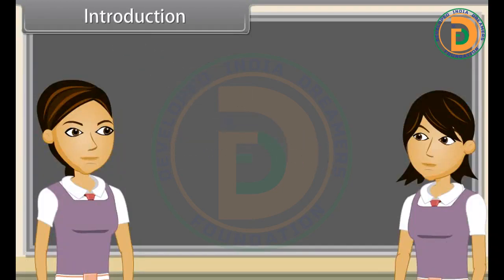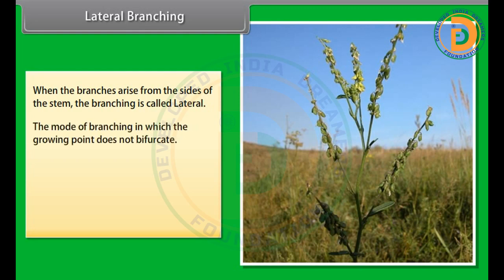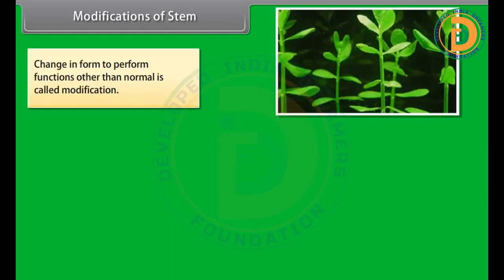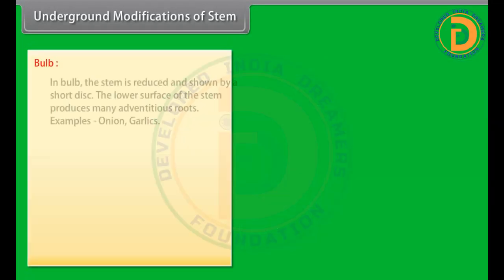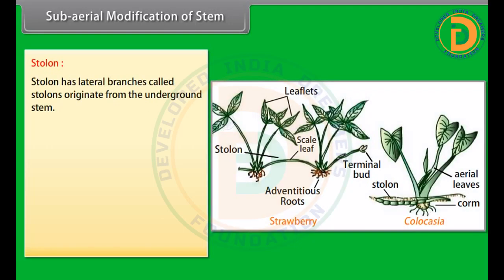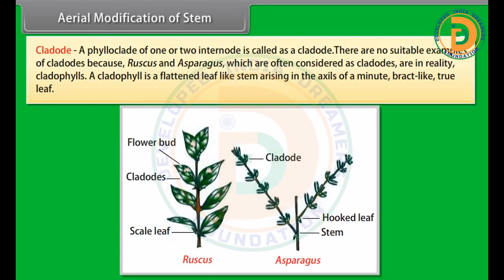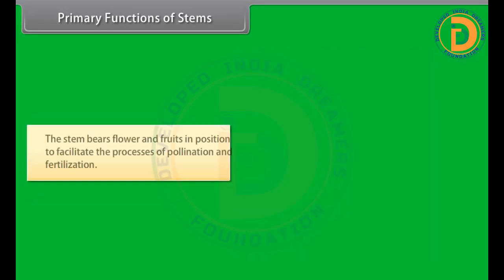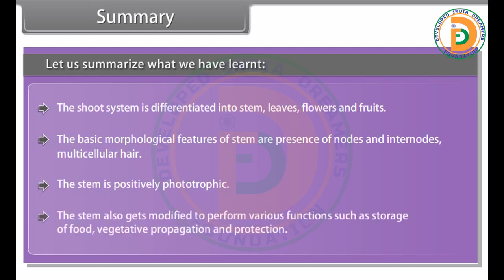Class 11th EM BIOLOGY Morphology of Flowering Plants Stem